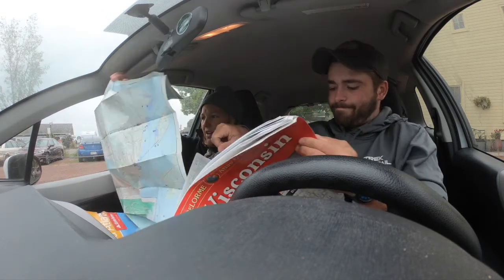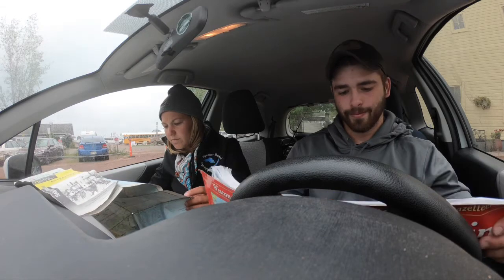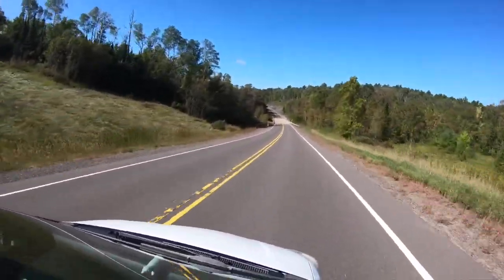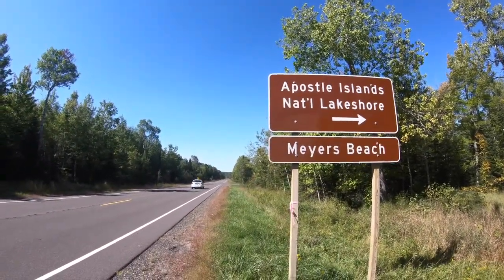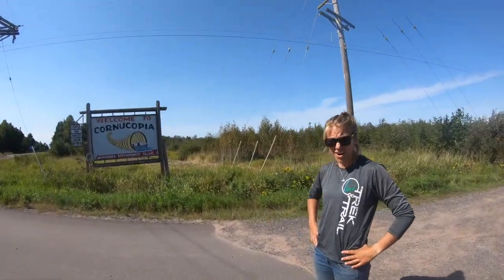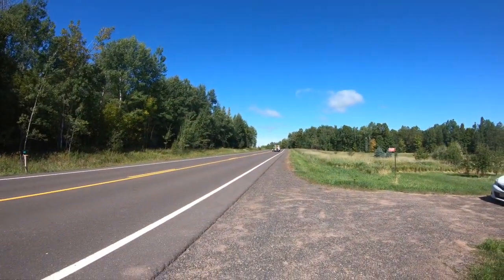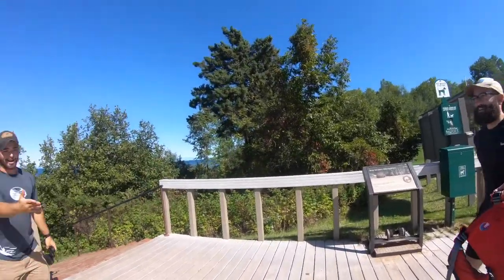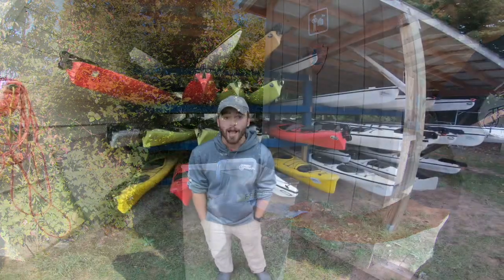Trek & Trail Video Series: Getting to Meyer's Beach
After you have booked a 1/2 day sea caves trip with T&T, what do you do next? This video provides visual step by step instructions to ensure your trip logistics go smoothly.